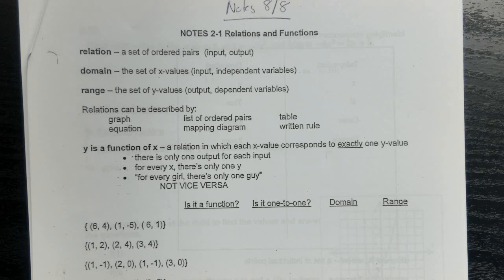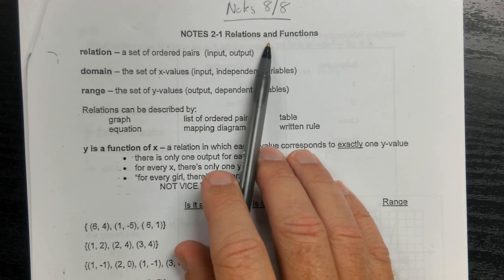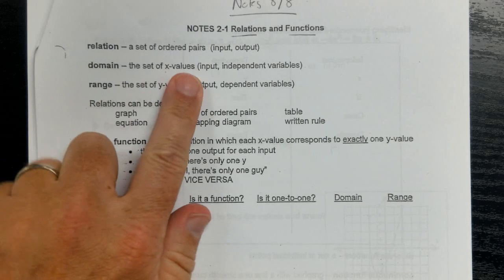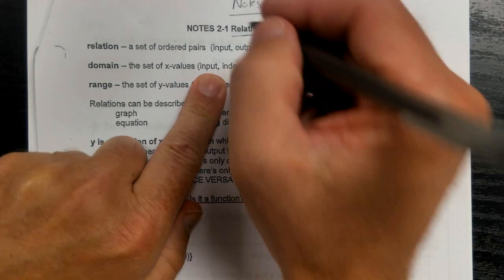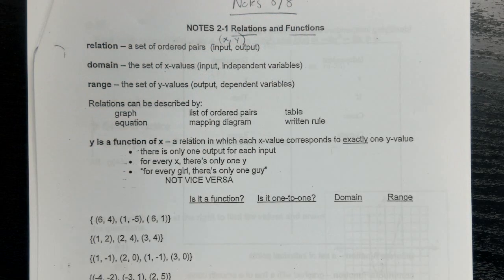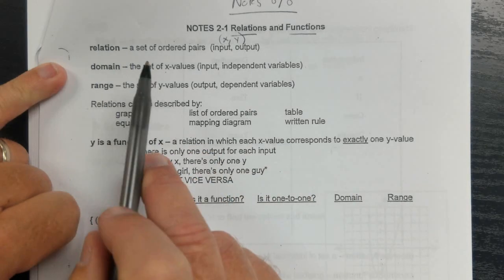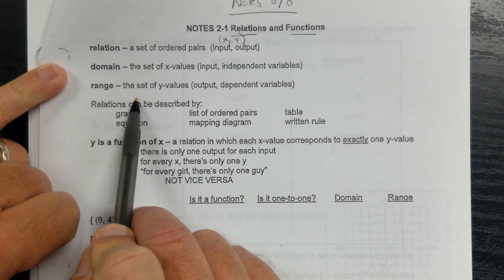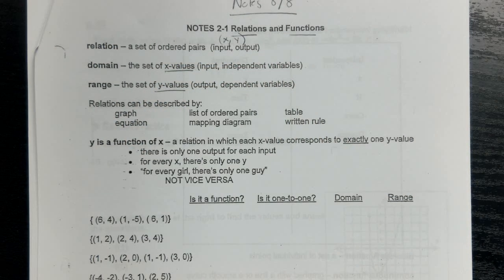Fri Aug8 part1